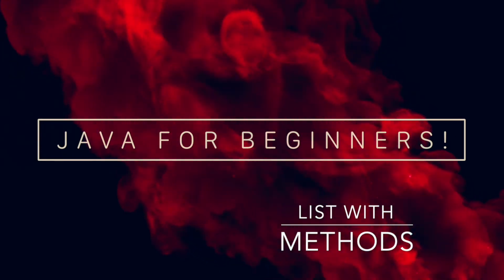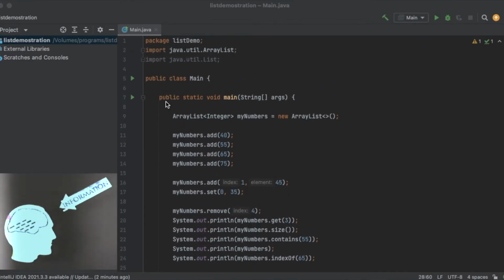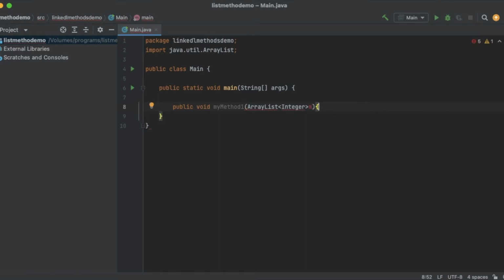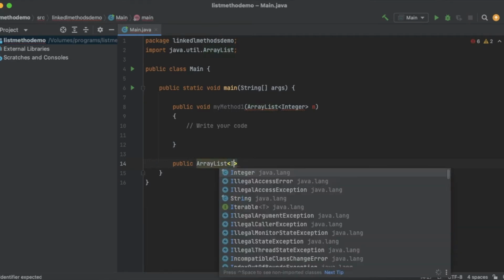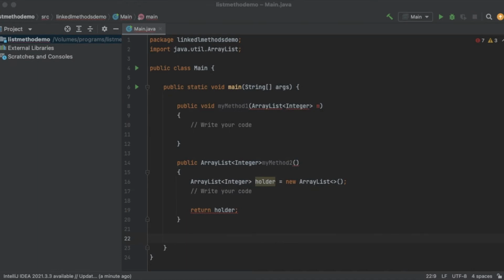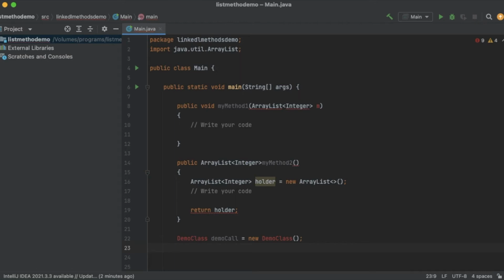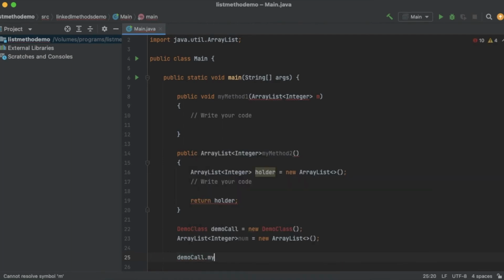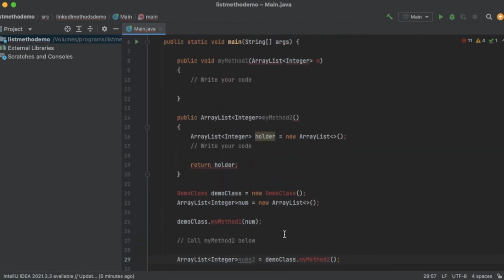How to use list in your methods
Learn how to use list in your methods. Learn how to call you methods.